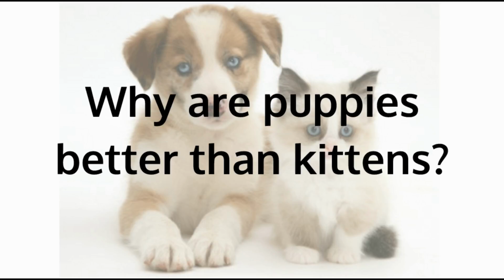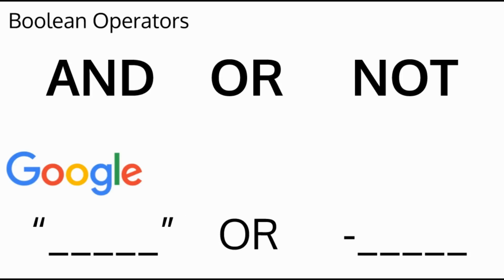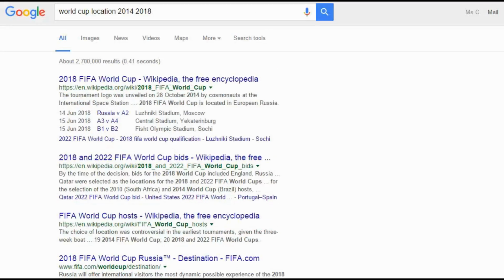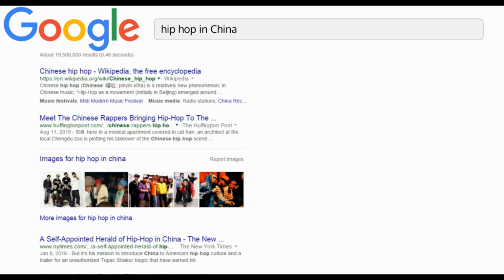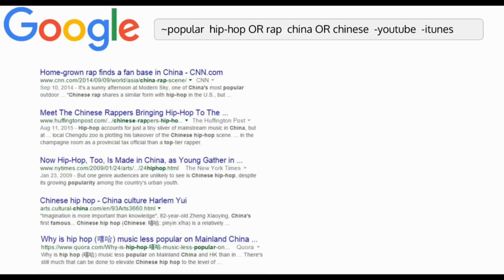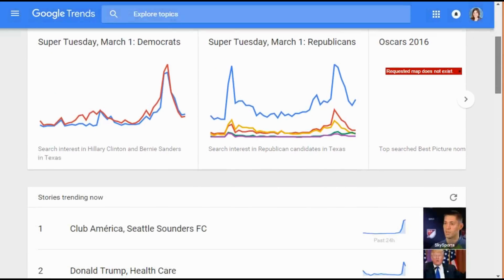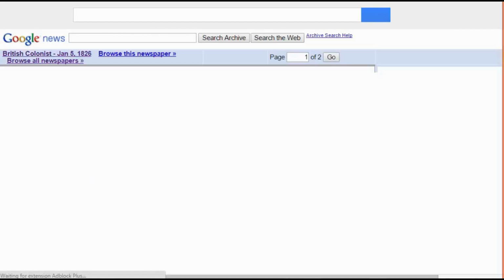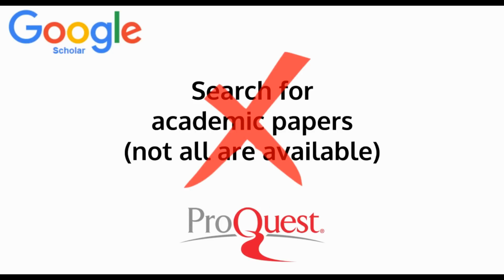Google Search Tips - Lunch&Learn